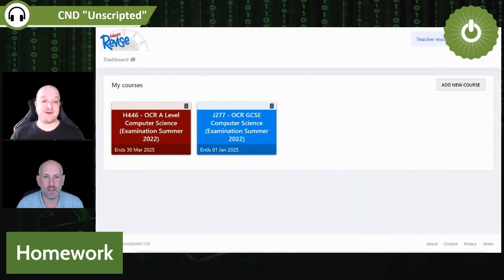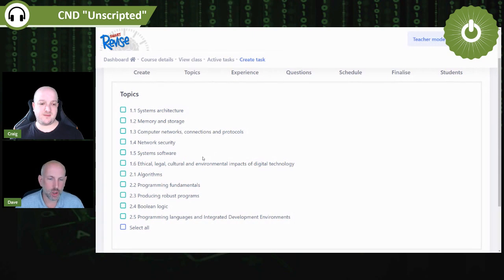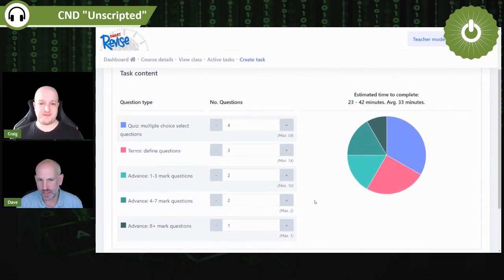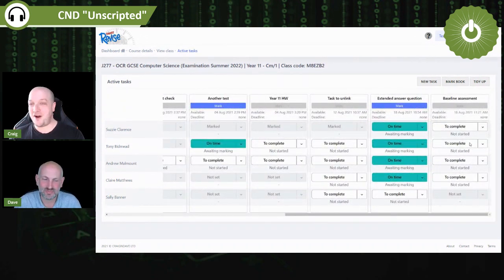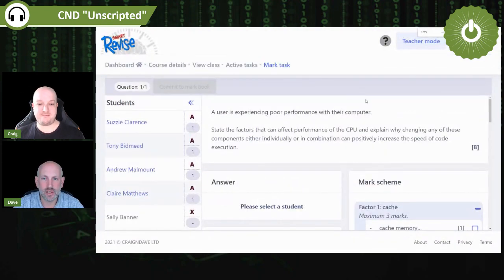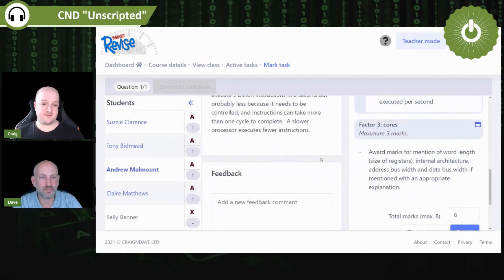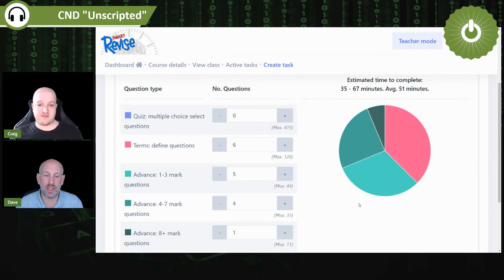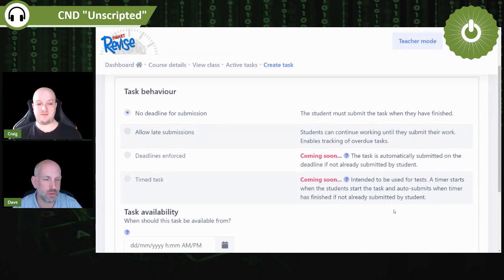21. Craig'n'Dave "Unscripted" - What can a teacher do with Smart Tasks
In todays unscripted video we look at how Smart Tasks can support you in every day class activities.